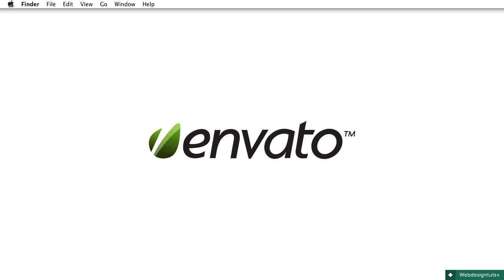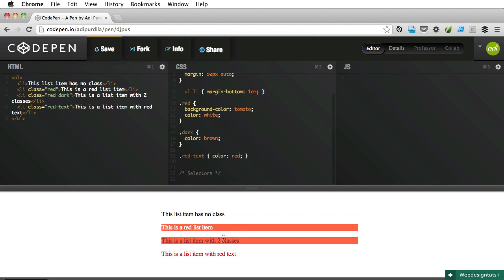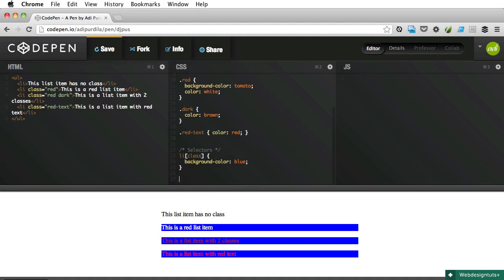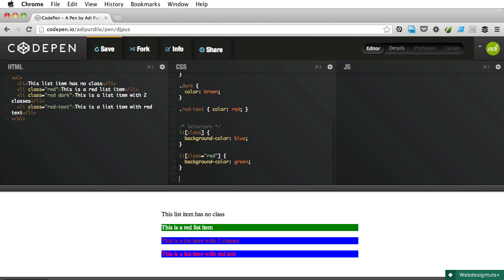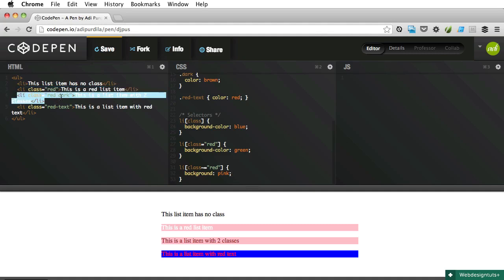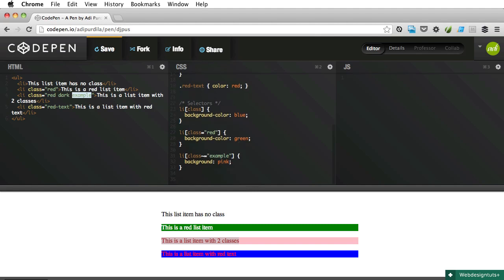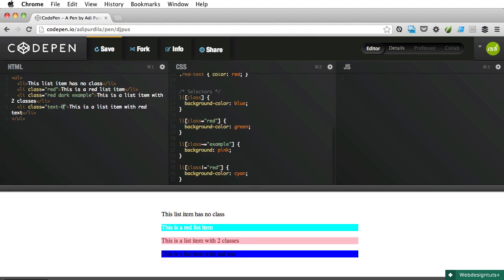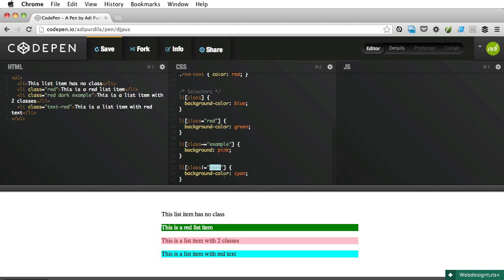Quick Tip: Make the Most of CSS Attribute Selectors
If you've never used attribute selectors in your CSS before, you're missing out on a great way to manipulate your styles. Let's take a look at how you can make the most of them..